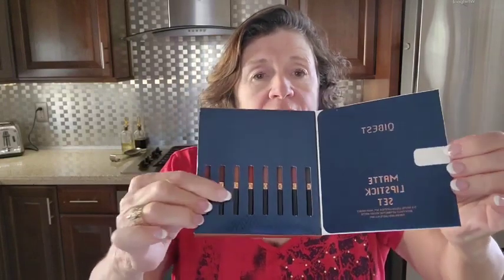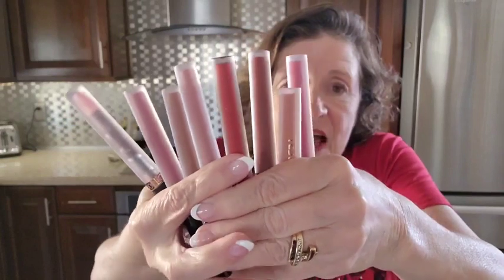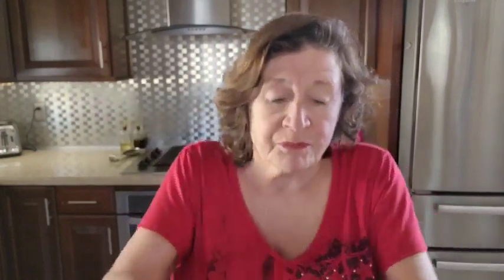QiBest Lipstick Set Review & Demo 💄💋 | Long-Lasting Matte & Plumper Lips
Get ready to pucker up with our review and demo of the QiBest 7Pcs Matte Liquid Lipstick + 1Pcs Lip Plumper Makeup Set Kit! This lip gloss set offers pigmented, long-lasting color and a velvety, waterproof finish that's perfect for girls and women alike. Join us as we test and showcase these lip makeup gems, complete with a lip plumper for that extra oomph. Don't miss out on Exclusive Insider Info, a signature feature of our onestopreviewshop videos! 💄💋💖